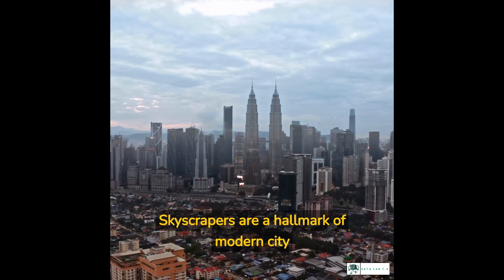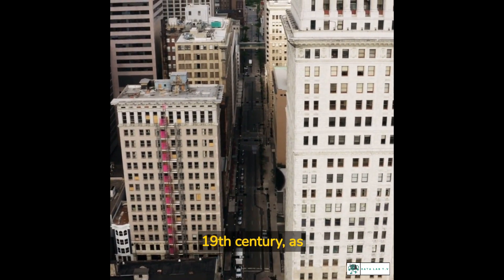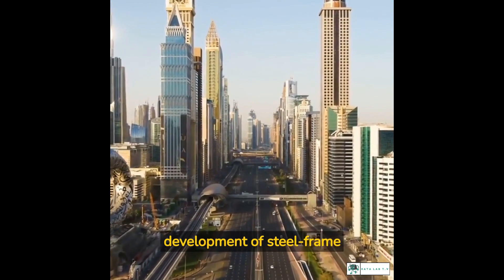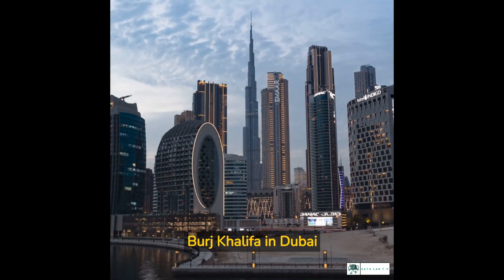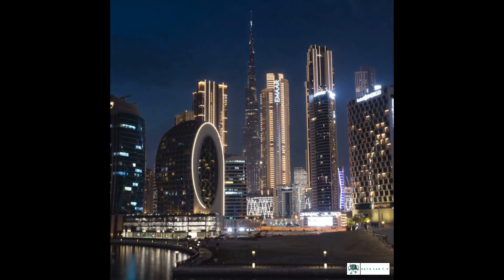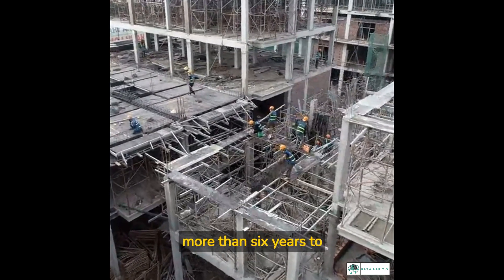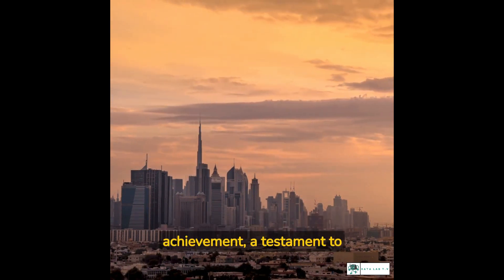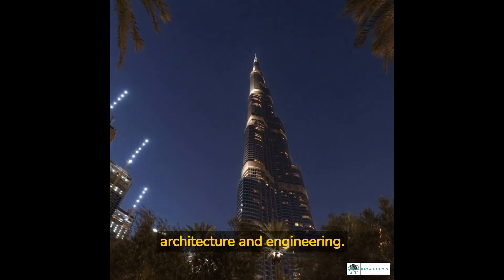From Iron to Steel: The Evolution of Skyscrapers and the Burj Khalifa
Join us on a journey through time as we explore the fascinating evolution of skyscrapers from their humble beginnings with iron frames to the incredible heights and engineering feats of modern steel structures. Discover the stories and challenges behind the iconic buildings that shaped our skylines and paved the way for the groundbreaking design of the Burj Khalifa - the tallest building in the world. Don't miss this captivating look at the history and future of skyscrapers!